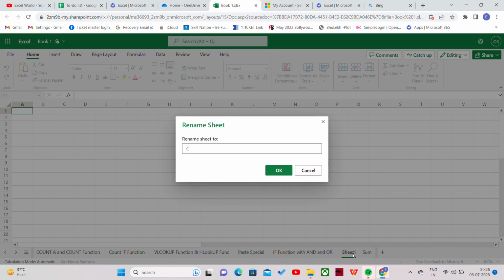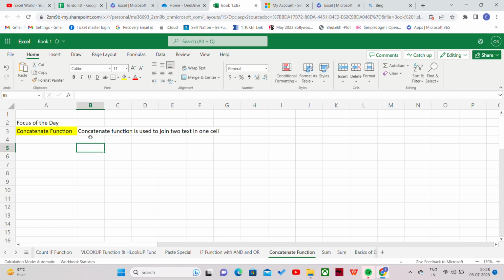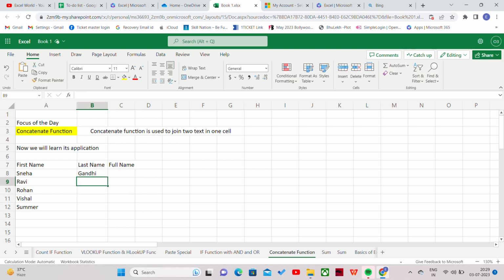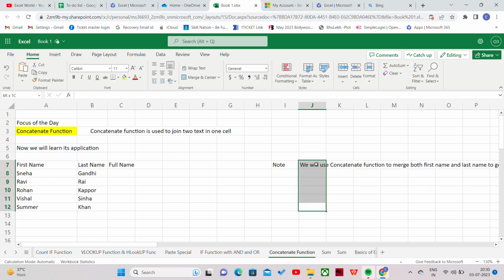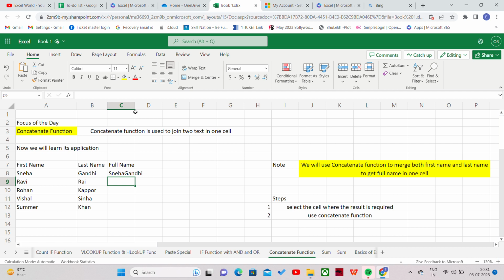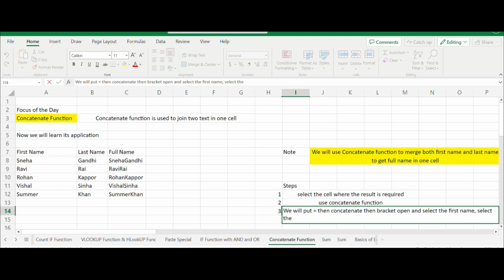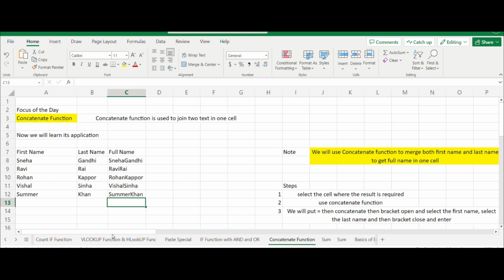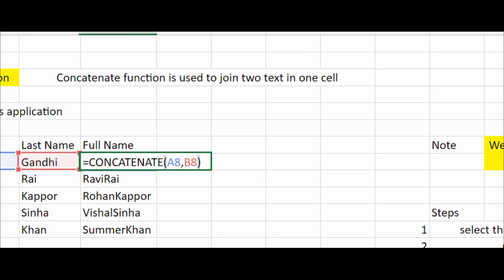CONCATENATE FUNCTION (A - Z)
Learn the CONCATENATE Function and practice it on day to day basis.